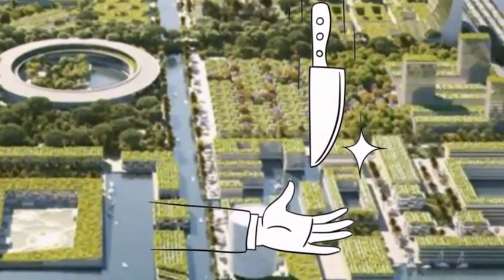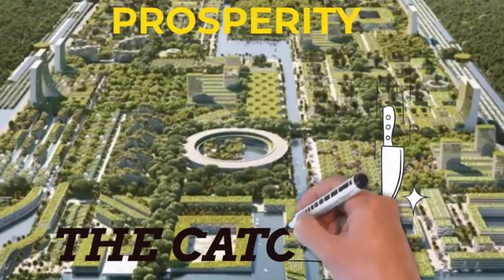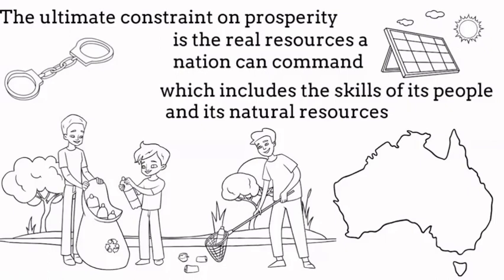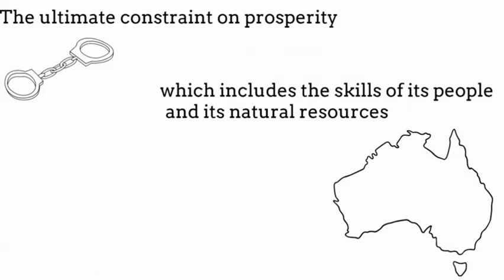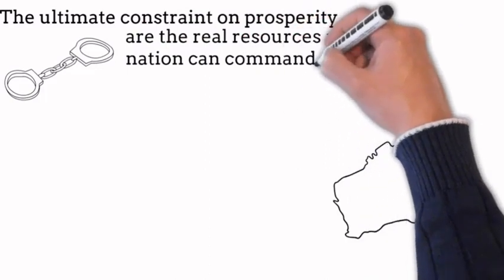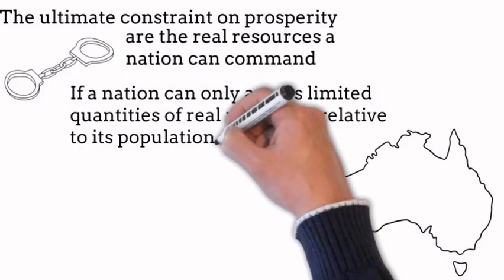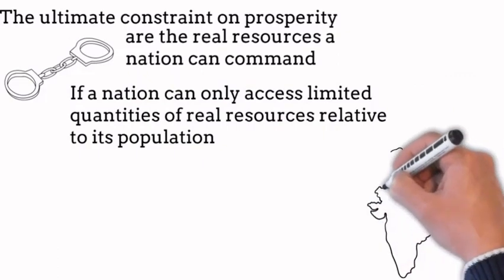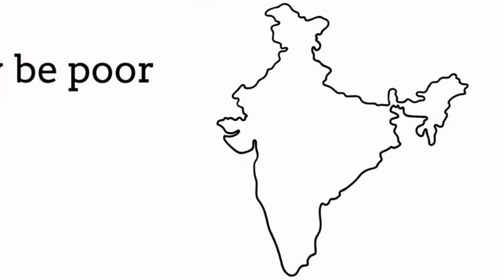Prosperity: The Catch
Last time we discovered the real resources are the key to a nation's prosperity. In this video we learn there is a catch.  Watch the video to find out what the catch is.